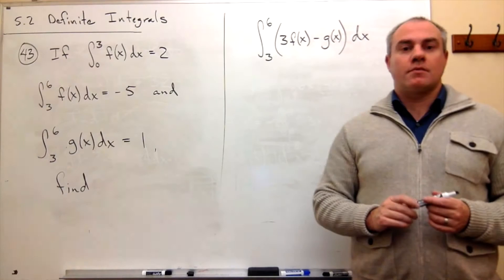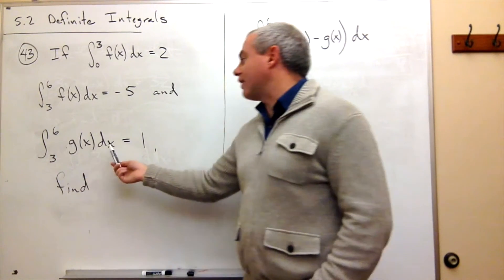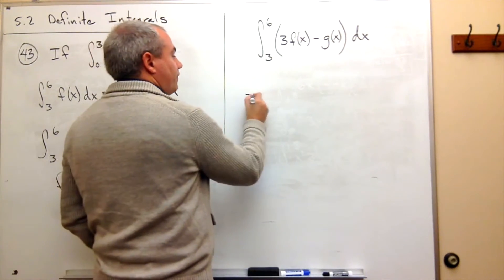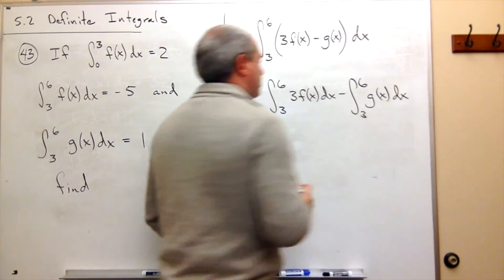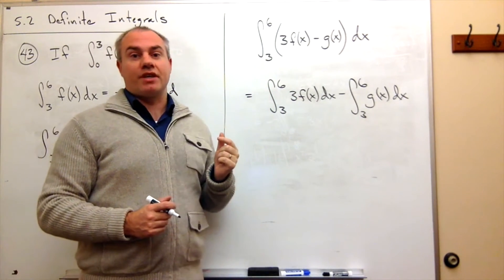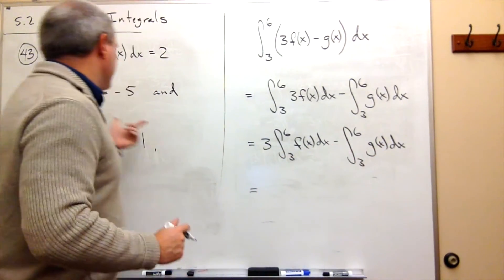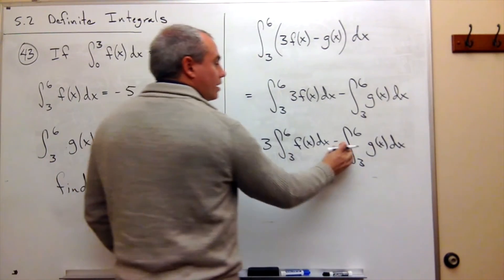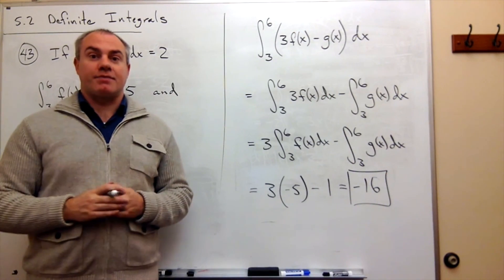Definite Integrals (Solving for Known Integrals)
How to use properties of the definite integral.

5.2 Definite Integrals # 43 page 360